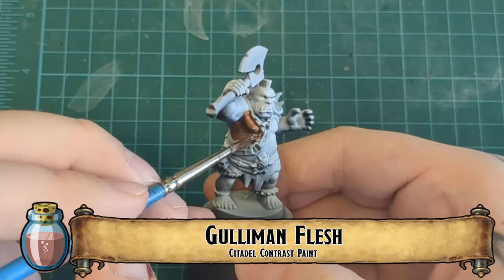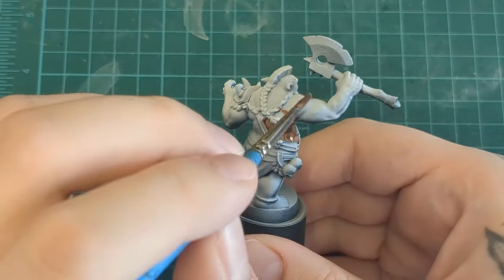Hero Quest Painting Guide Ep.40 Ogre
This week's miniature from Mage of the Mirror is the Ogre. This is (as far as the rerelease goes) the first time we get to see these big boys in action. I really like this update to the old sculpt, ditching the grumpy looking old lady with a bowl cut look for something that to me looks a lot more like an ogre. With all this exposed flesh it's only fitting we try something new and that will stand out on the board. This is good practice for the future, for the Ogre Horde is coming!!

CONTENTS
00:00​ - Intro
01:01 - Base Coat
05:17 - Layering
07:24 - Extra Touches
10:21 - Showcase